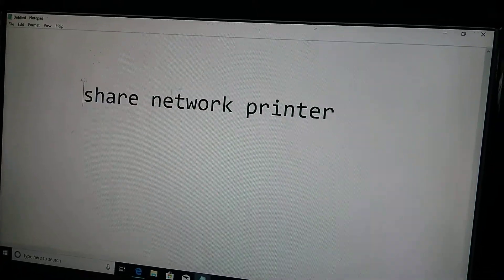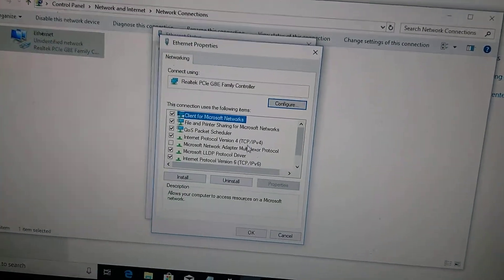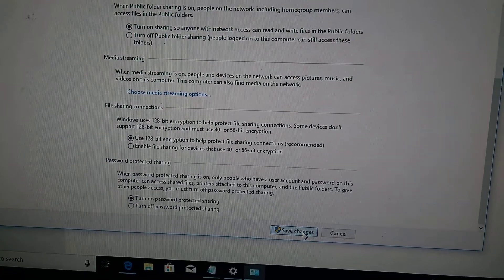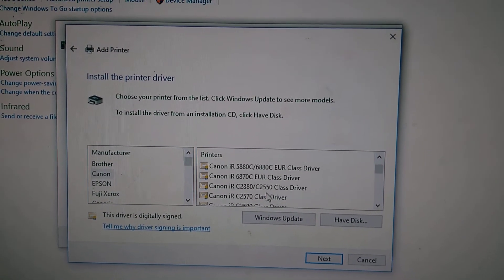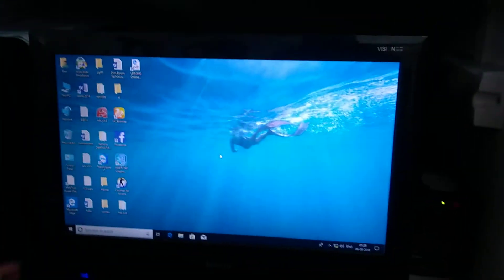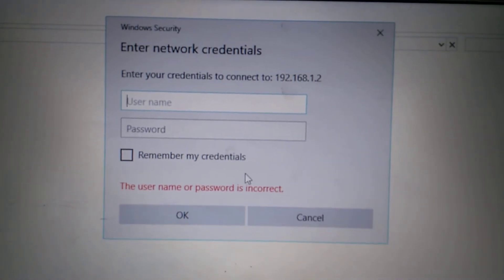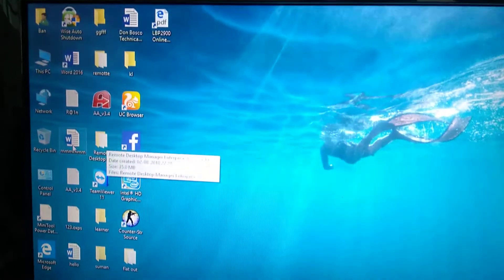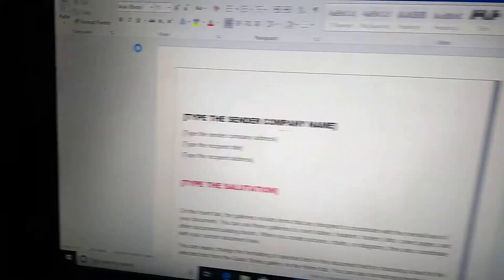Sharing Printer on the Network